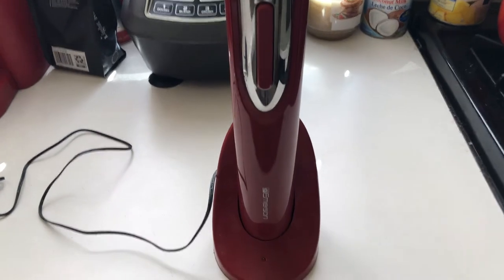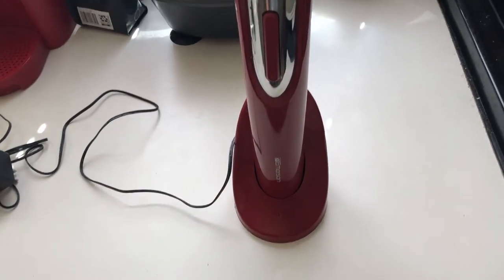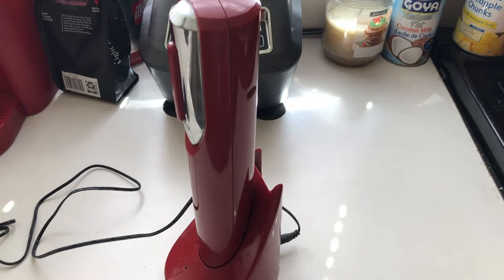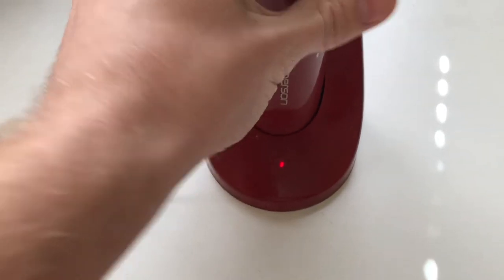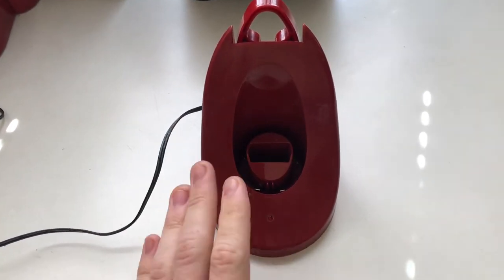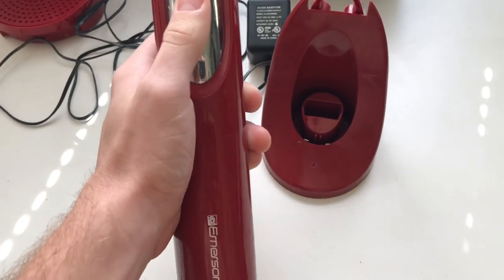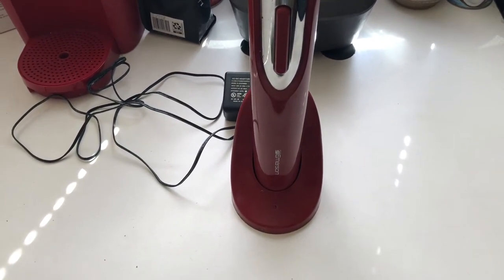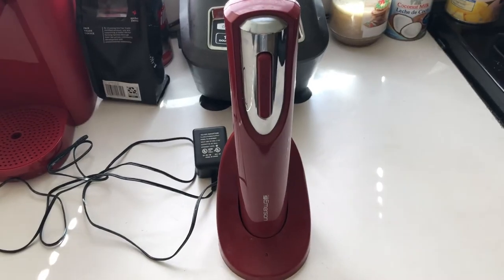✅ How To Use Emerson BO61 Electric Wine Bottle Opener Review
Price Check

About this product:

Emerson BO61 Electric Wine Bottle Opener

Emerson’s sleek and easy to use electric wine bottle opener includes a rechargeable cordless system and a charging base. It includes a built-in foil cutter and rubberized housing. Designed to fit all traditional wine bottles, this wireless wine bottle opener offers a fast and effortless performance.

Rubberized Housing
Electric Cork Screw (corkscrew)
Rechargeable Cordless System
Charging Base
Opens All Traditional Wine Bottles